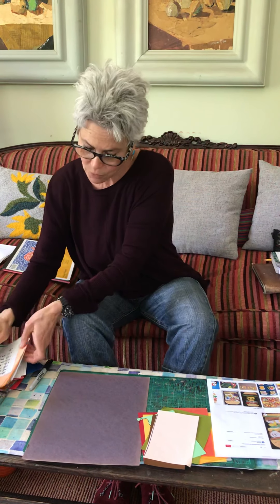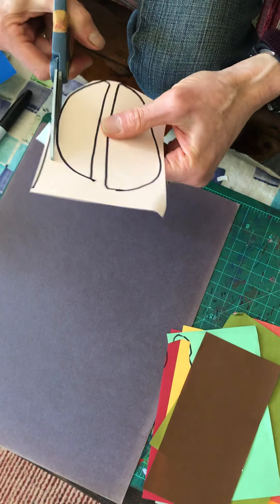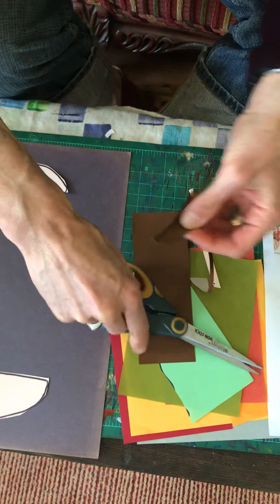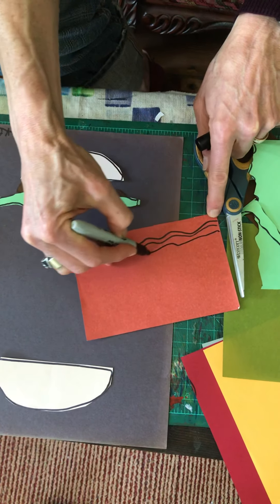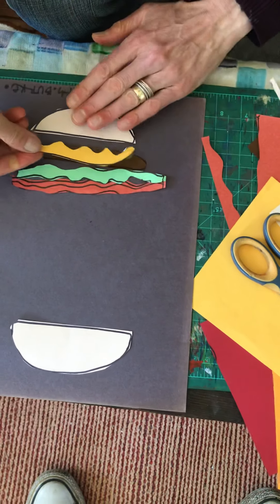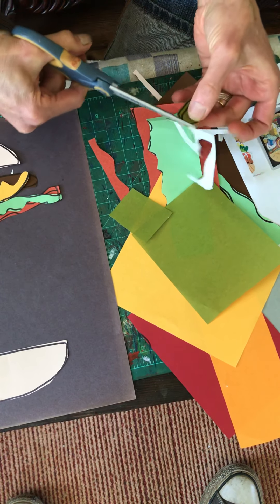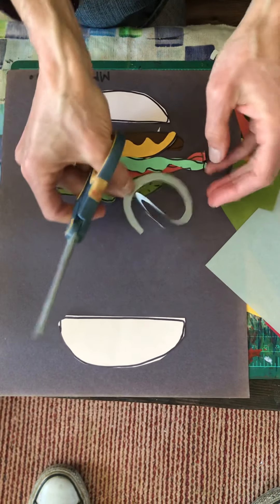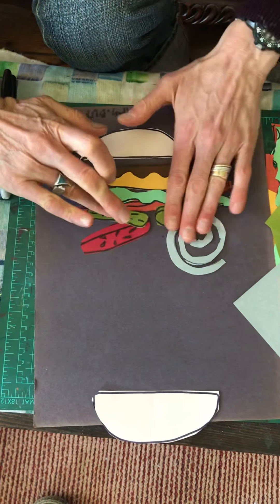GIGANTIC BURGER PART1